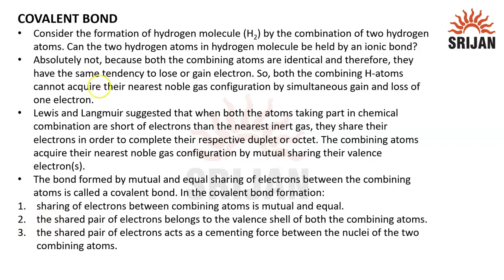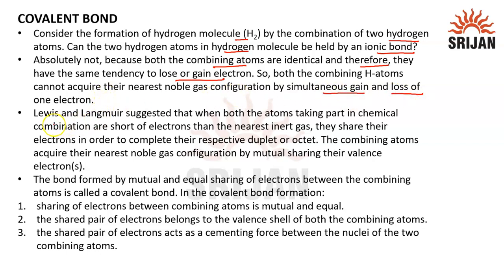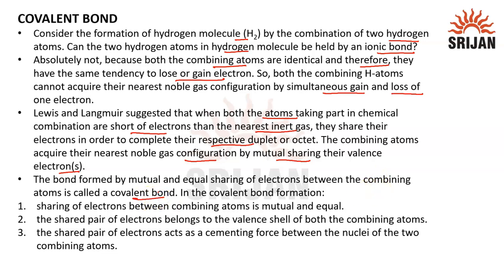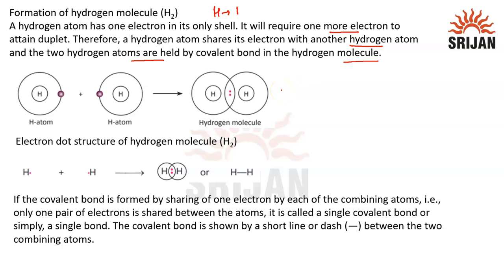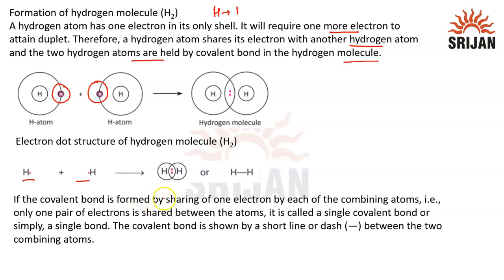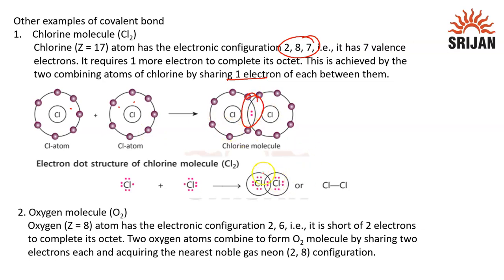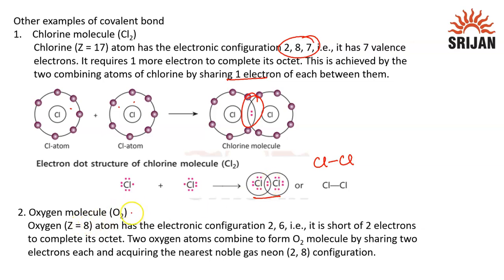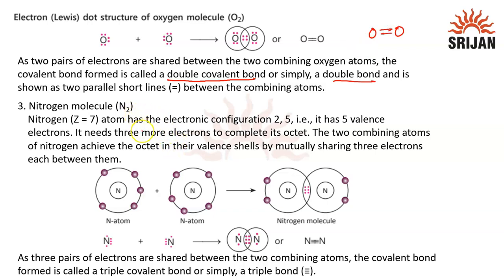5. Covalent Bond